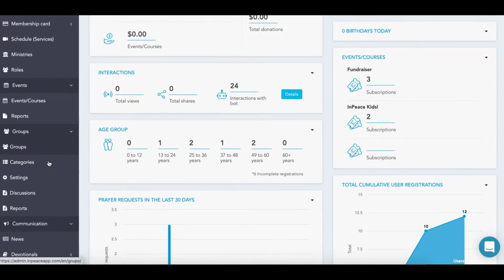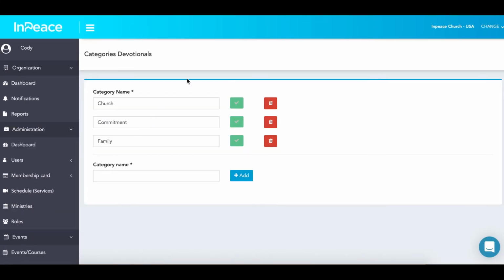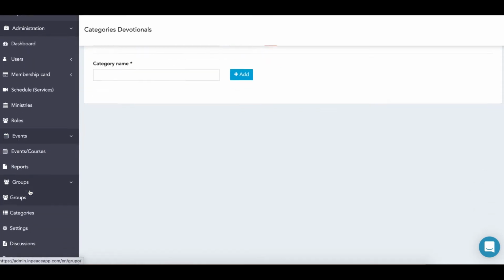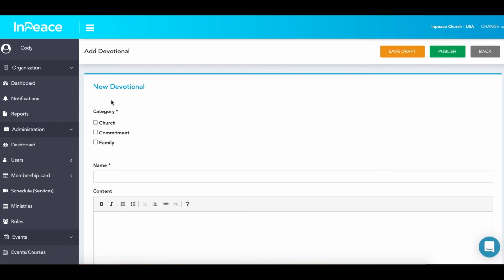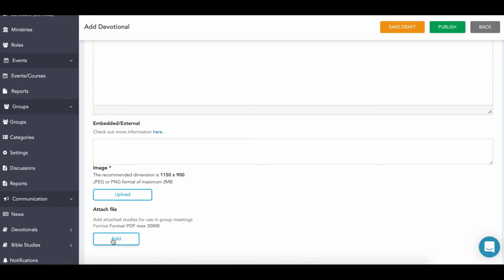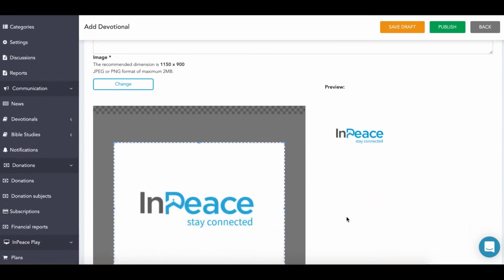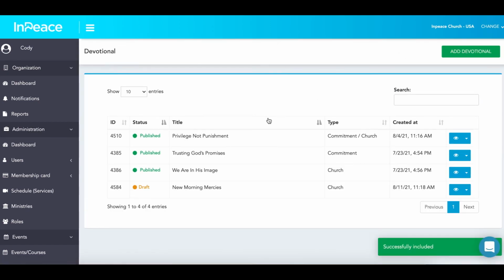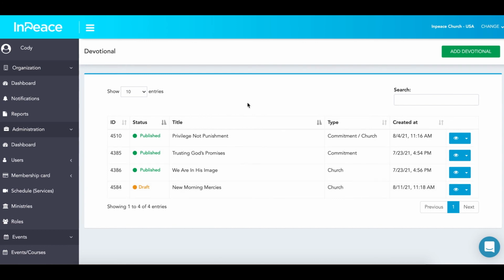InPeace Devotional Tutorial